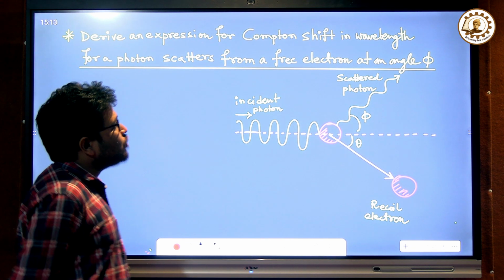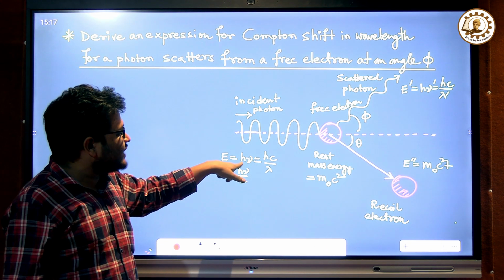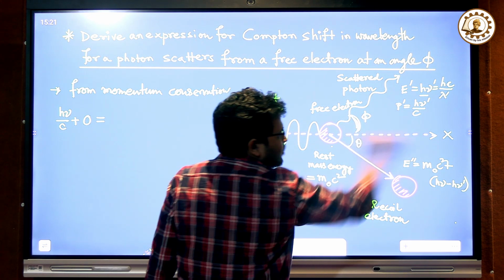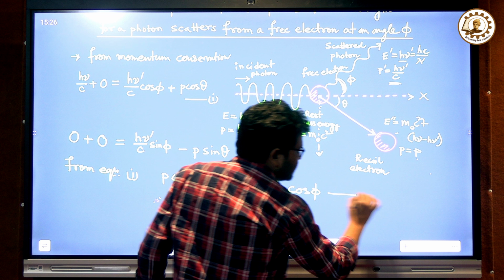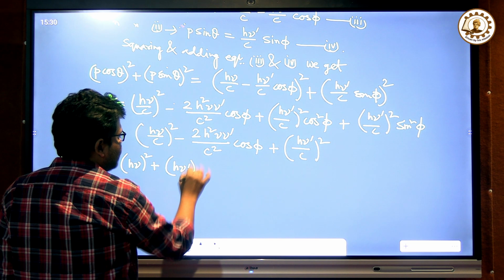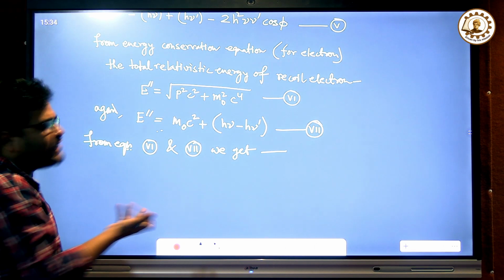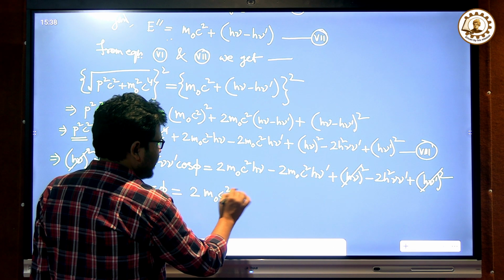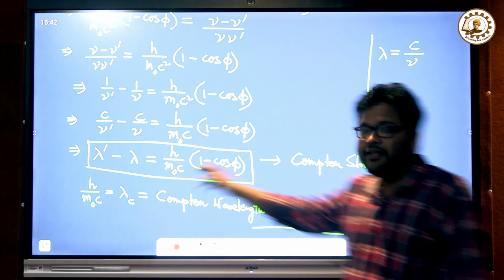Derivation of Compton Shift/ Quantum Physics/ Sudipto Karmakar/Assistant Professor/ BSPH 101/ MAKAUT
Here we have derived the expression for compton shift, for a free (or loosely bounded) electron, using momentum conservation and energy conservation laws. This is very important for semester examination.